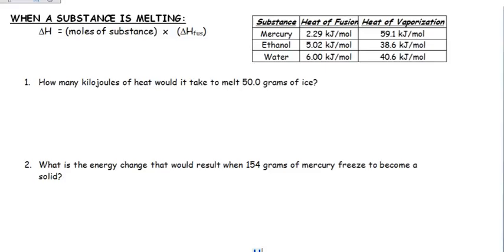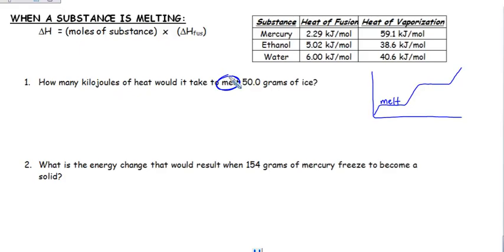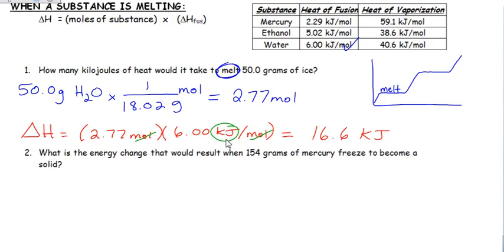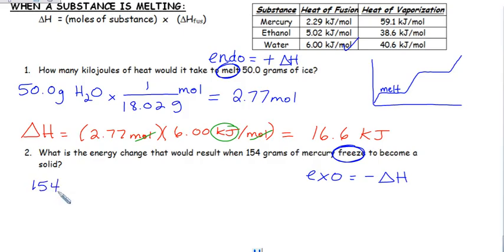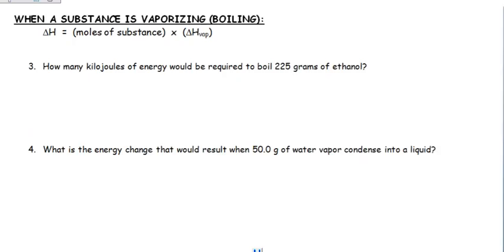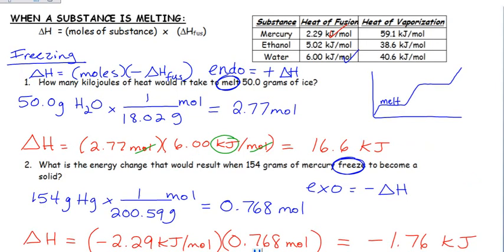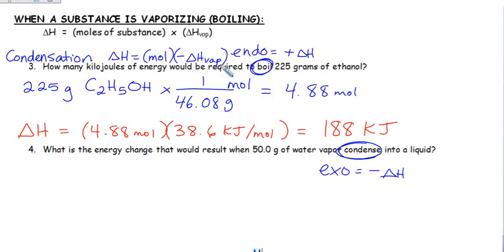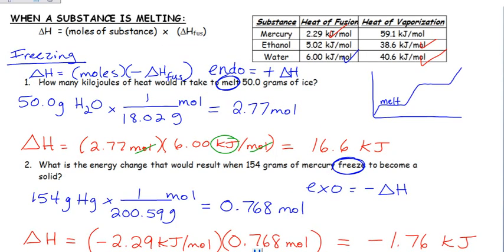Practice with Thermo Calculations Part 2